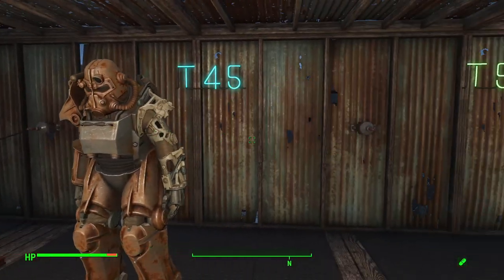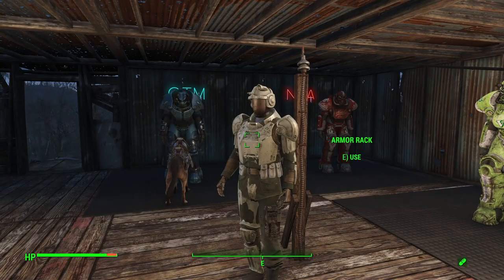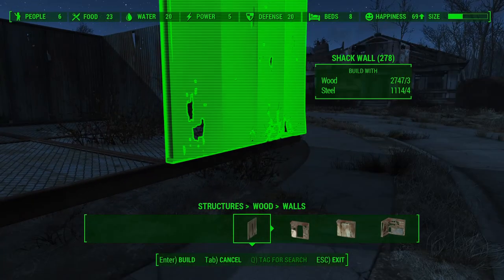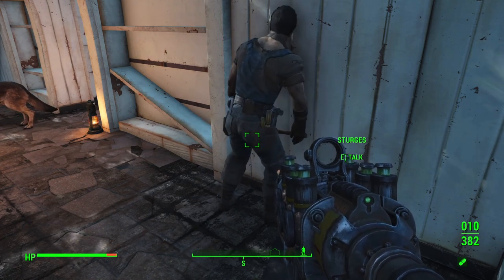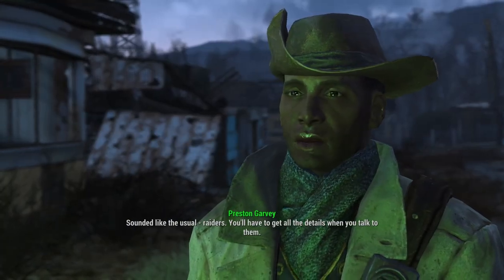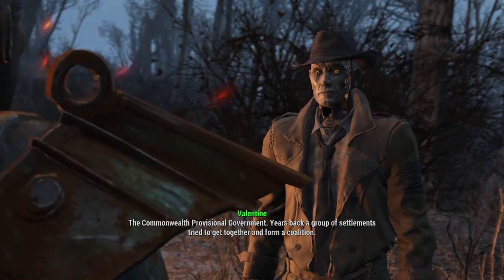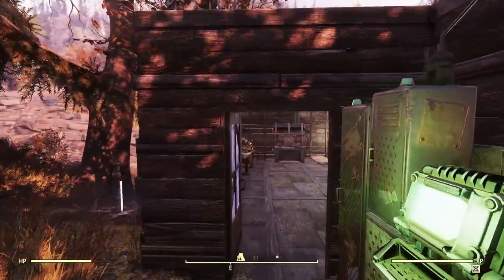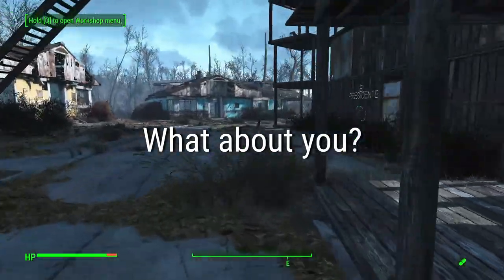Fallout Talk - Settlement Building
Settlement building is a relatively new feature for the Fallout franchise, as well as Bethesda as a whole. New as it may be, it has been met with some praise, though not without controversy. Let's talk about Settlement Building.

0:00 Intro
0:24 Gameplay element
3:24 Plot element
5:12 Settlement building future